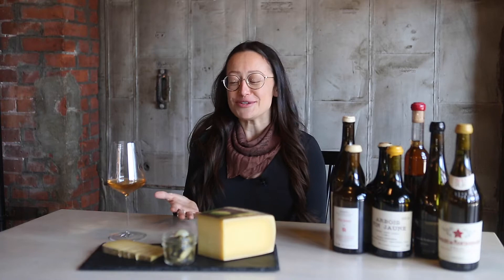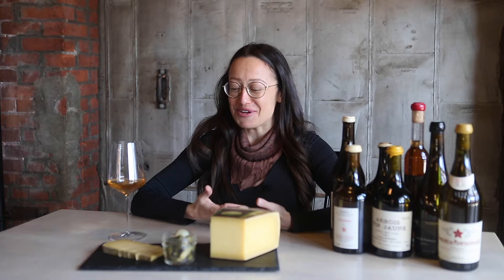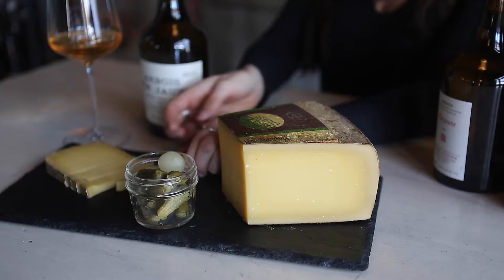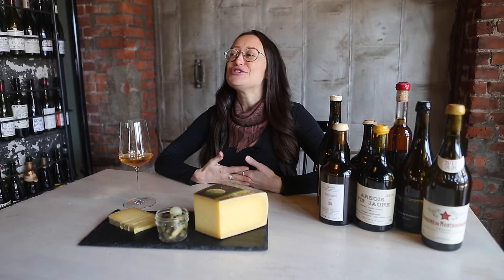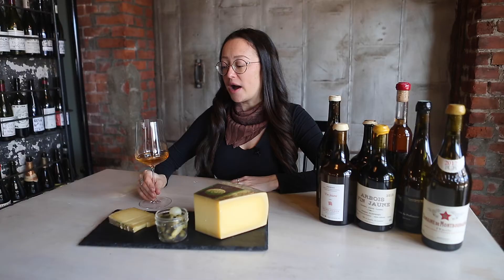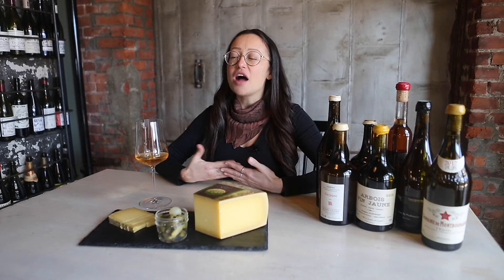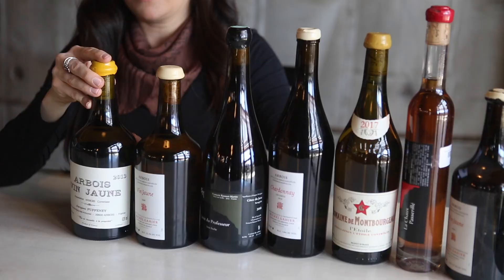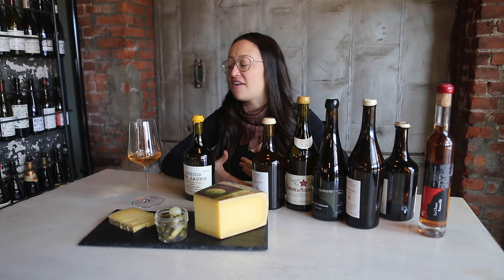Classic Pairings: Comté & Vin Jaune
We're talking pairings, specifically one of our favorite combos: Comté and Vin Jaune.

With so many wines and cheeses to choose from it can be challenging to know where to start. In this case, we're using the terroir driven principle of "what grows together goes together" to taste the magic between alpine cheeses and oxidative wines coming out of the Jura region. Ashley tells us what she loves about each on their own and what makes their pairing so special.

ABOUT DEDALUS
Our mission is to connect our communities to real wine by challenging how consumers think about, access, and drink wine.
We're here to tell wine’s story, inspire great drinking, bring people happiness, bring communities together around the table, and build a world class wine business.